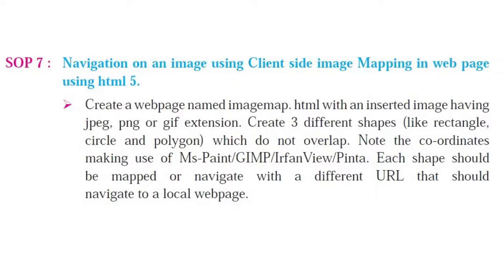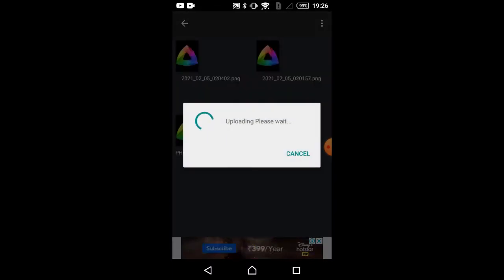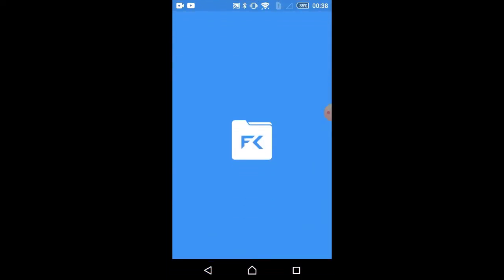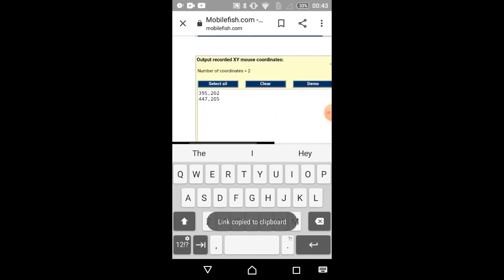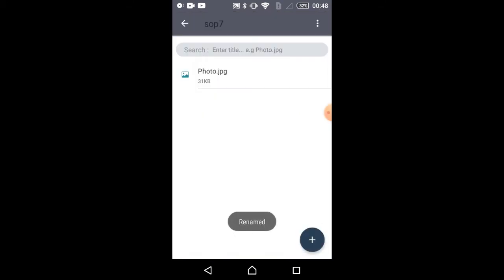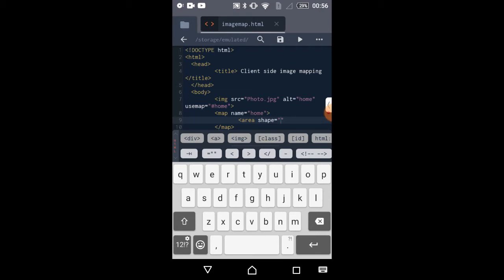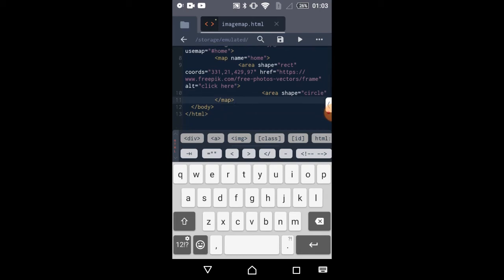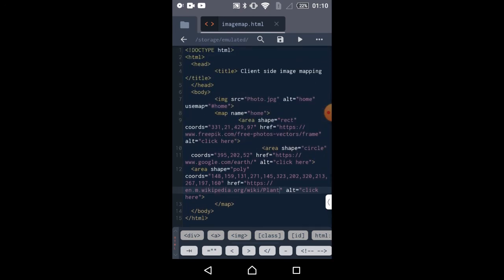12th (commerce) Information Technology-SOP 7 Client side Image Mapping Practical Using Mobile Phone.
Hello friends,
In today's video, I am going to perform Skill oriented practical Image mapping using a mobile phone. In this video, I have also shown how to note coordinates on mobile.

Pranjal Mahajan